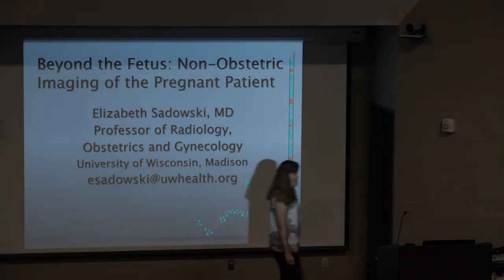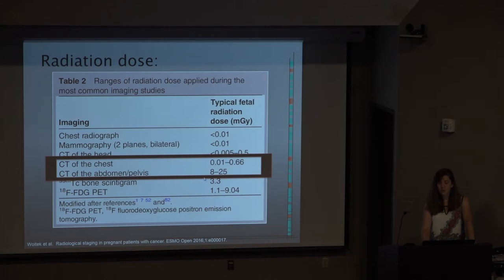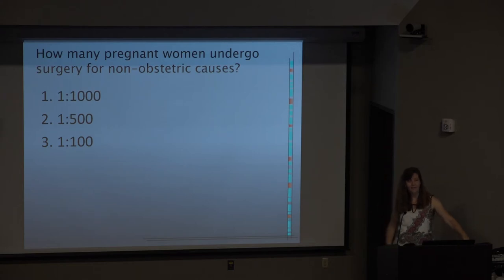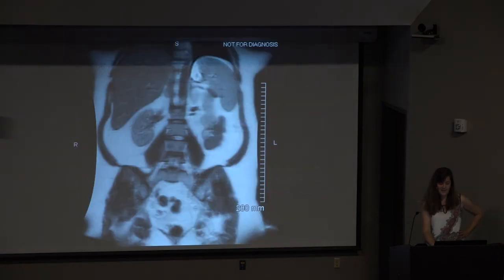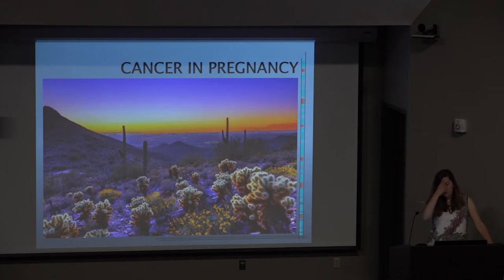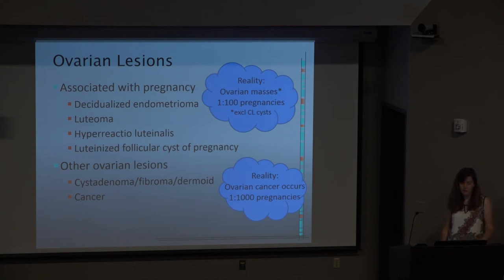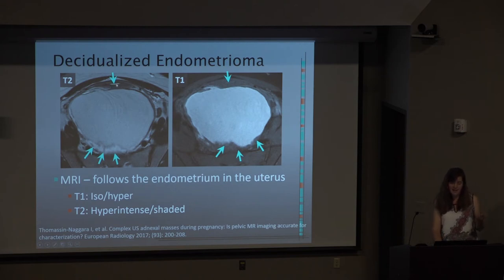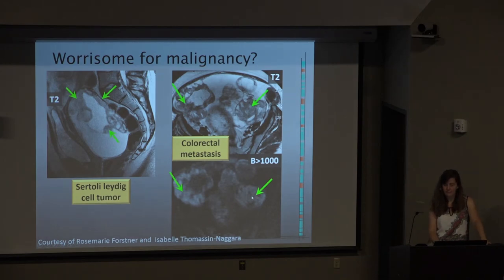Beyond the Fetus: Non-Obstetric Imaging of the Pregnant Patient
Elizabeth Sadowski, MD, of the UW-Madison School of Medicine and Public Health's Department of Radiology, presents the Grand Rounds lecture "Beyond the Fetus: Non-Obstetric Imaging of the Pregnant Patient."